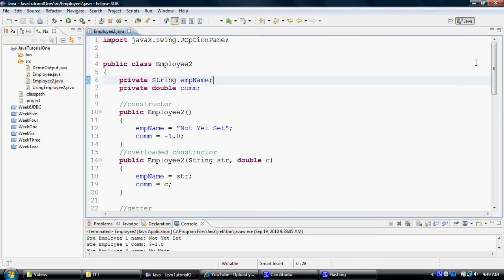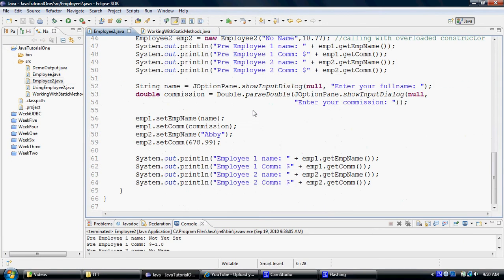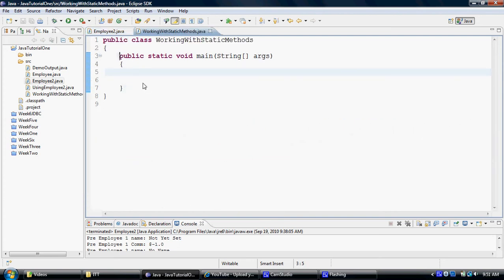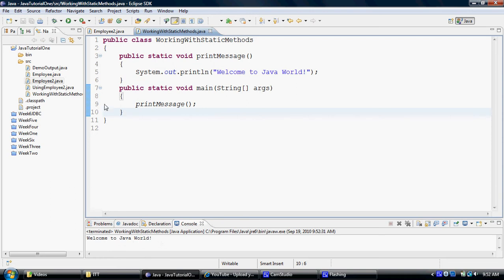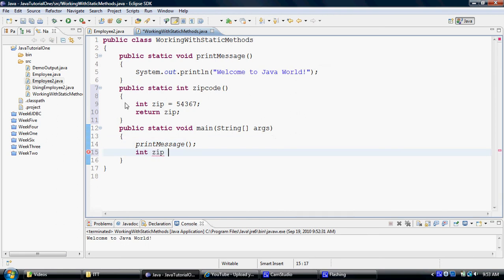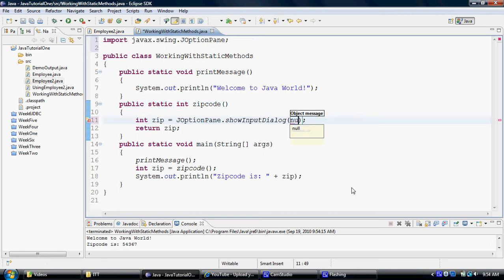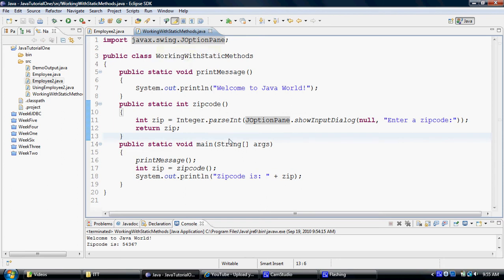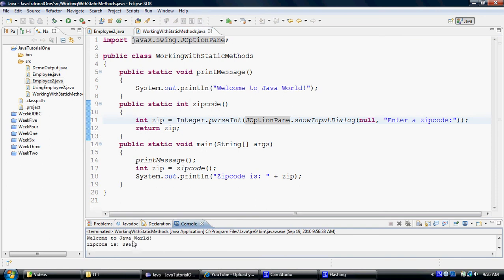Java Tutorial: Working With Static Methods 1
This tutorial teaches you what are static methods, value and non-value returning static methods and how to call them.